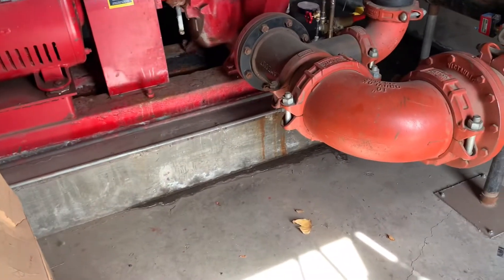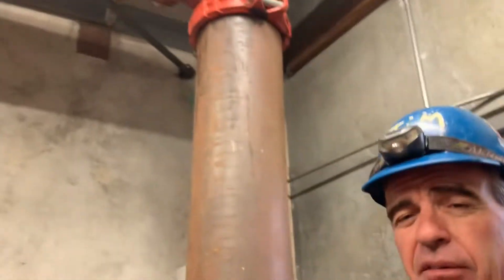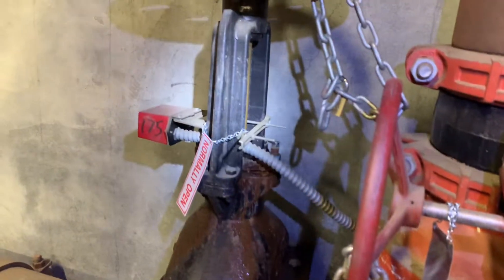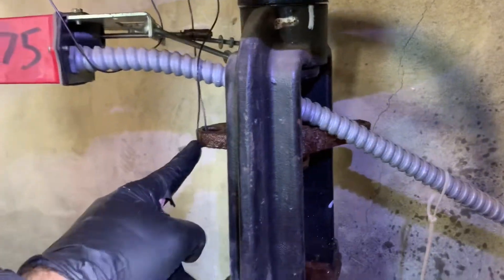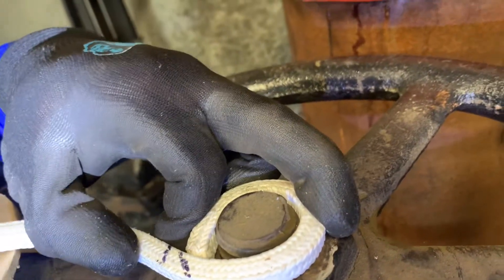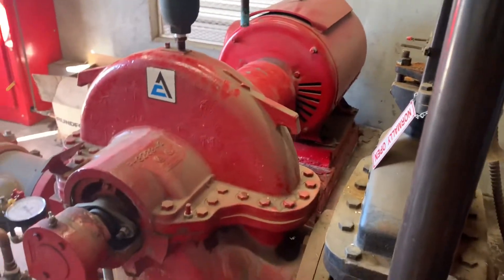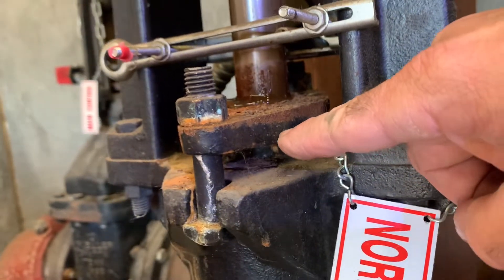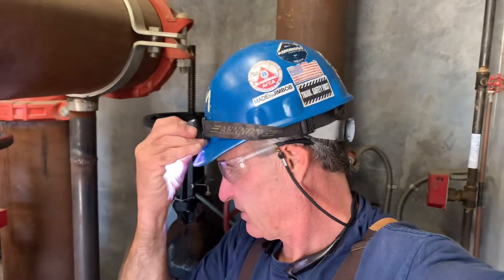How to repack a OS&Y valve.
This OS&Y valve was leaking really bad so ￼we had to replace all the packing in the valve stem.